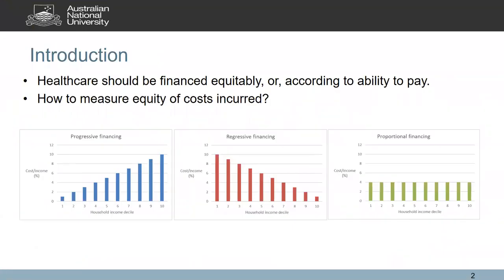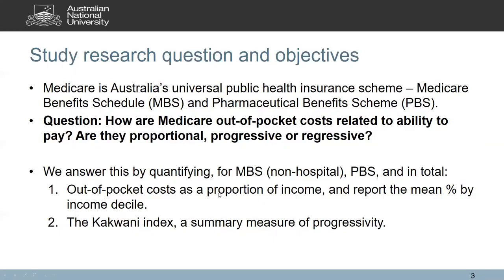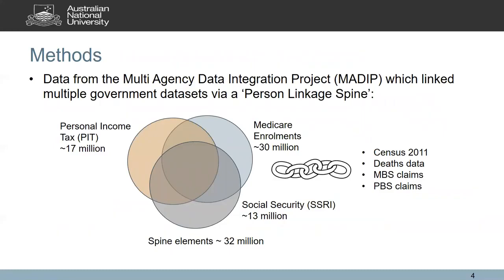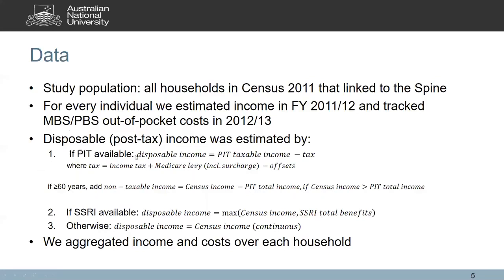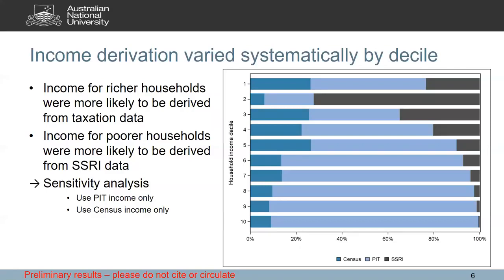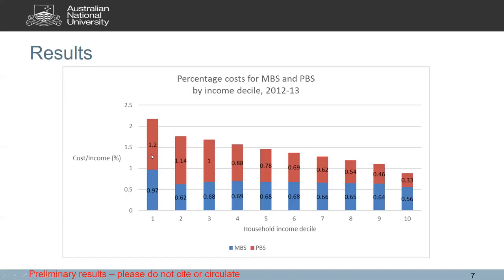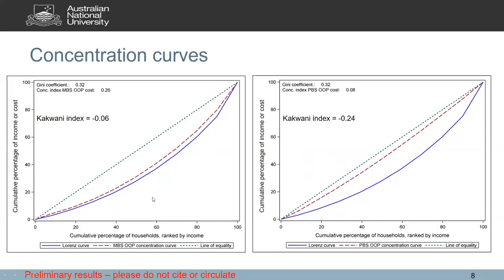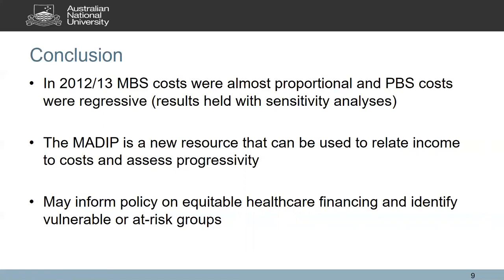IPDLN 2020 Conference: On-Demand Video on "Equity of Out of Pocket Medicare Costs Using MADIP Data"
Hsei Di Law, Research Associate at the Australian National University, delivers the On-Demand presentation on "Equity of Out-Of-Pocket MBS and PBS Costs: A Whole-of-Population Data Linakge Study Using MADIP Data".